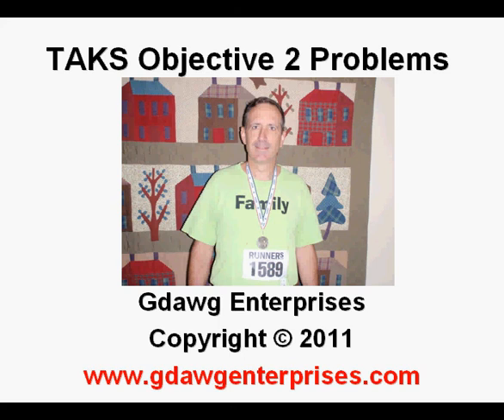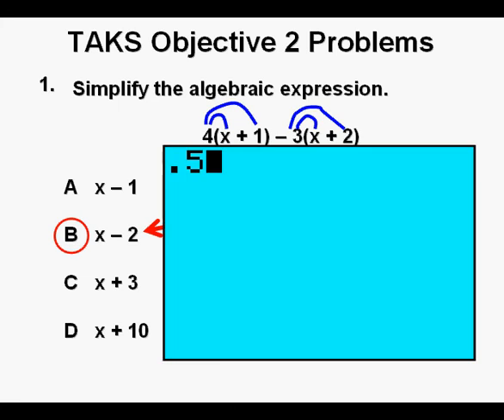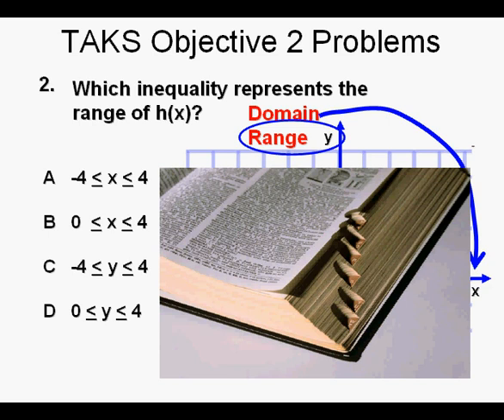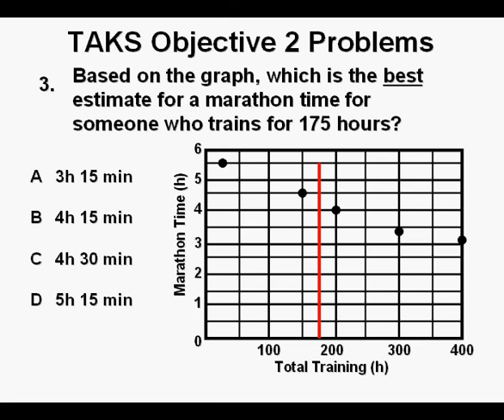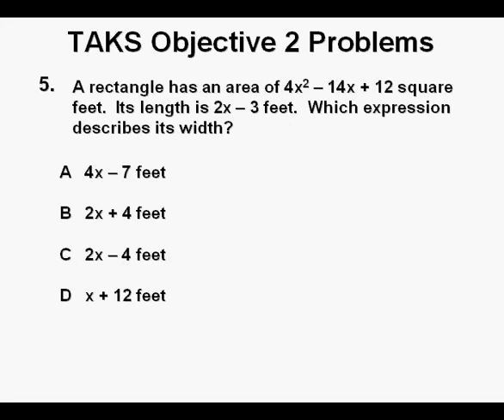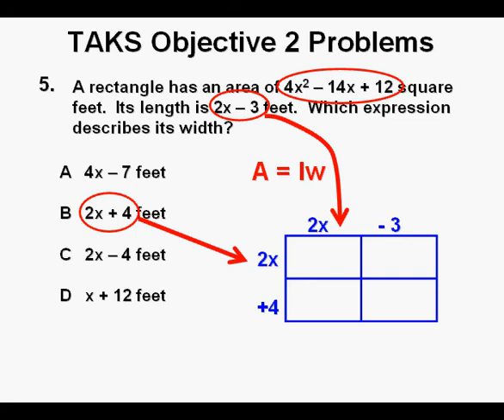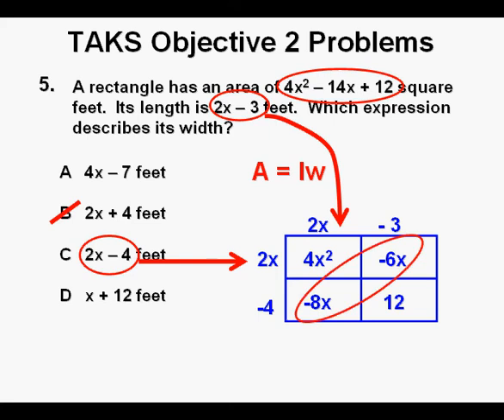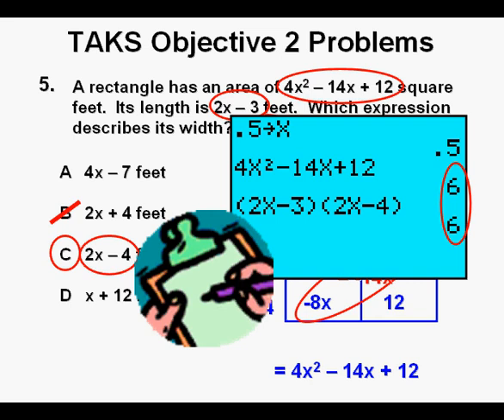TAKS Objective 2 Problems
This video works out TAKS objective 2 problems, 5 of them showing interpretation of graphs, finding the range of a function or relation, determining equivalency of algebraic expressions, multiplying polynomials, and determining correlation.  Two answers to problems are checked using TI84 series calculators.